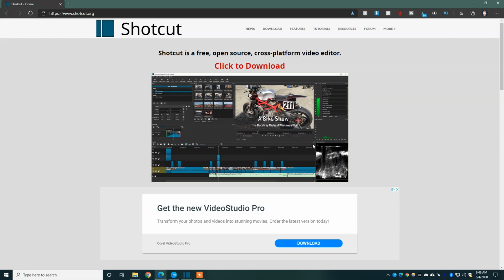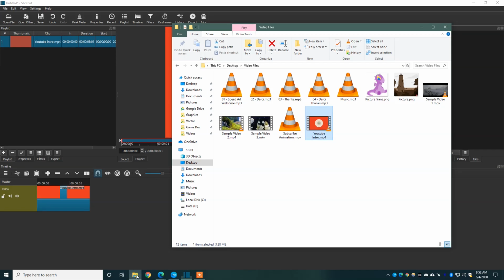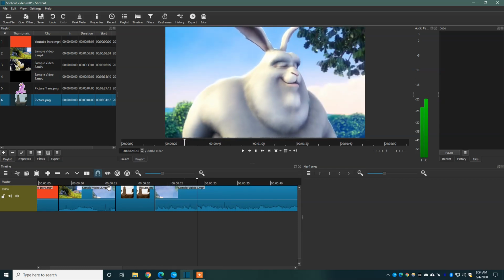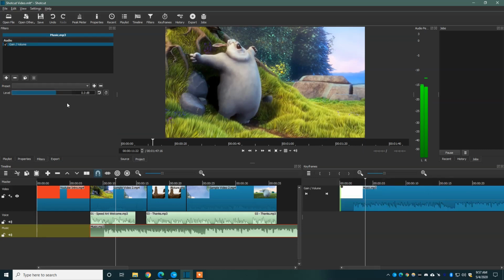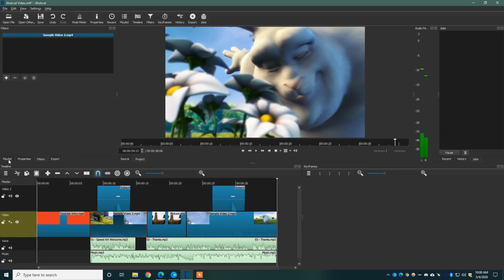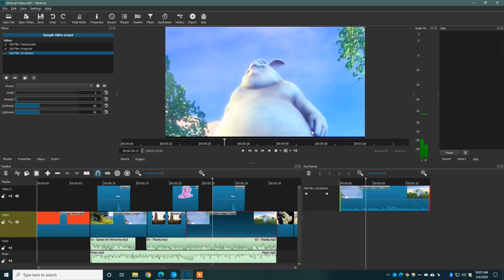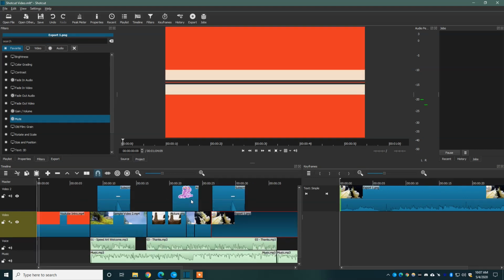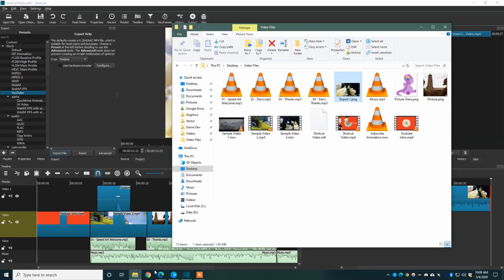Step by Step Beginner Video Editing with Shotcut for Free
Beginner Video Editing a Shotcut Tutorial

A beginner step by step video editing tutorial using Shotcut!  I had several requests to update this video from last year.  This Shotcut beginner video explains step by step exactly how I complete my videos.  Thanks and have a great day!